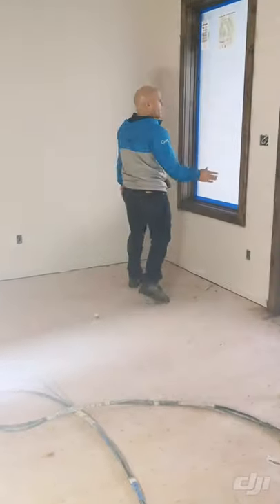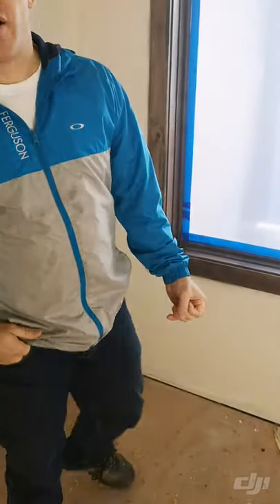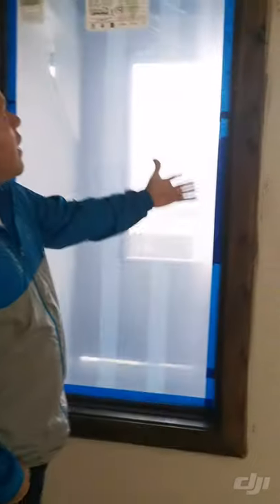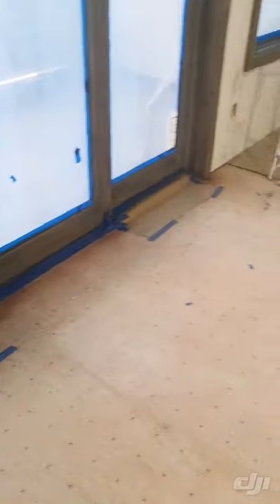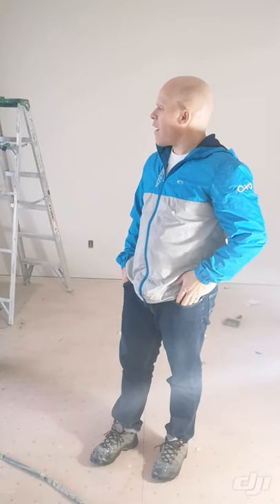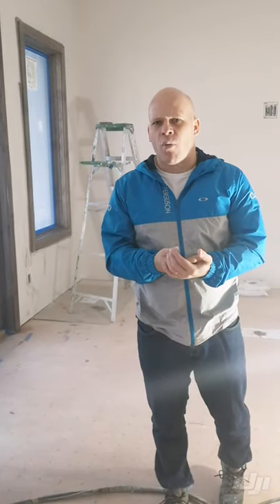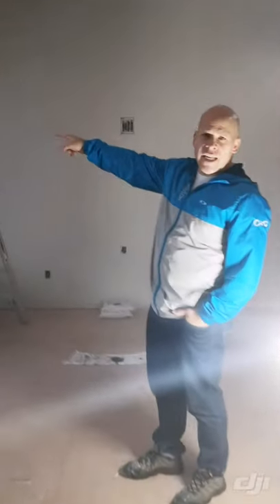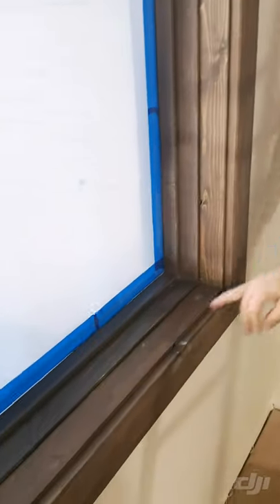How to Paint a New Home: Stain & Laquer wood like a pro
Coating wood trim and doors usually doesnt fit within the capacity of a typical DIY.  It requires skill and knowledge to achieve a consistently smooth finish.

This video was filmed on a Ferguson Paint and Design Project in Lethbridge Alberta